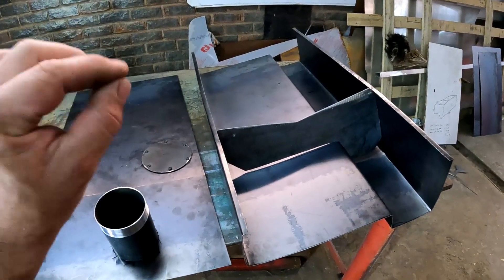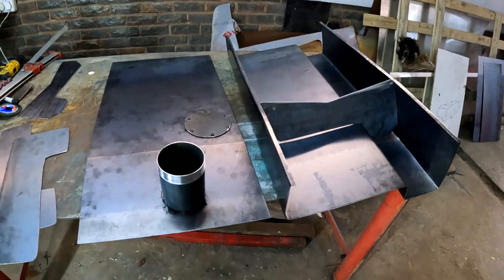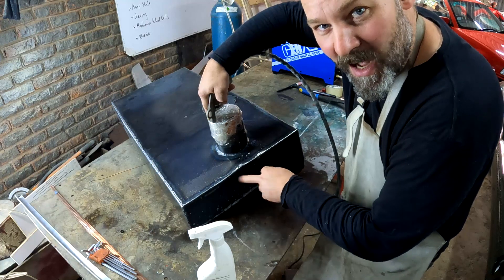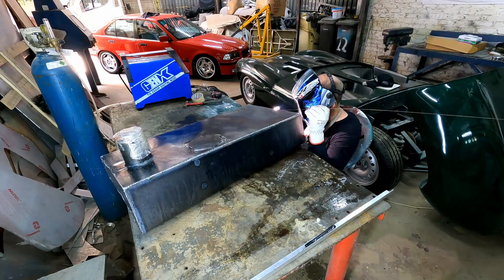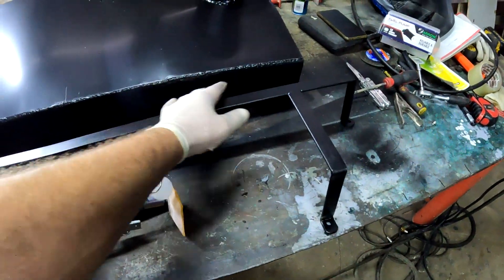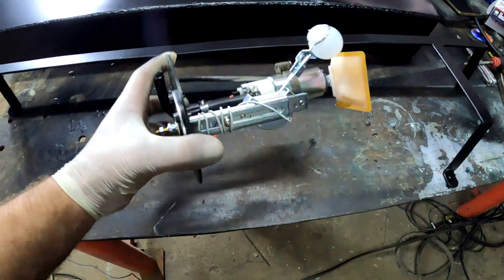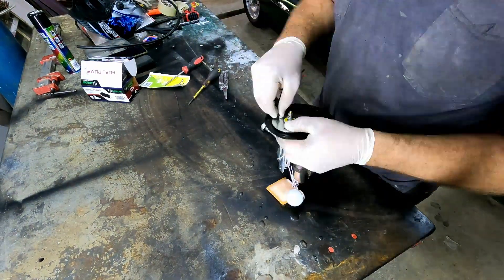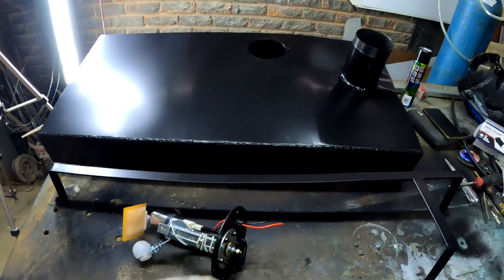Custom Made Fuel Cell for the Jaguar d type!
In this video I make a custom fuel tank for the Jaguar d type with fuel pump and fuel level sensor.
I made the tank from 1.2mm cold rolled steel plate.
Test for leaks with air and soapy water.
If you can't weld good like me, get a Tig welder. It makes even a novice look like a pro!